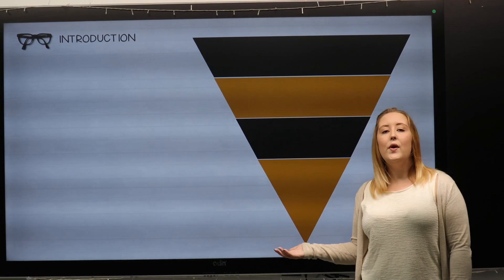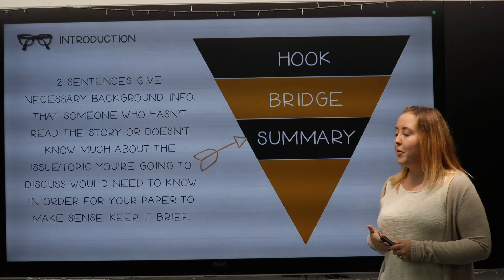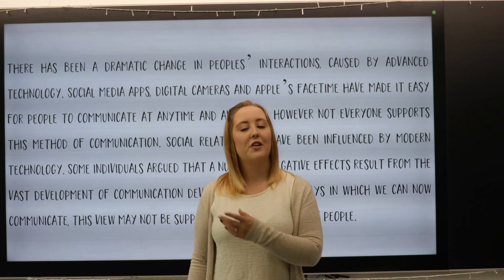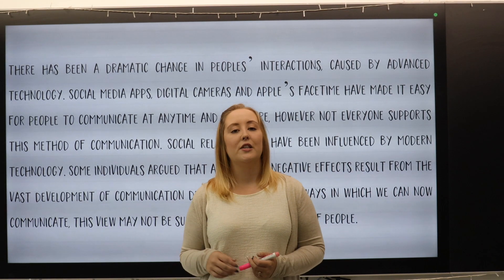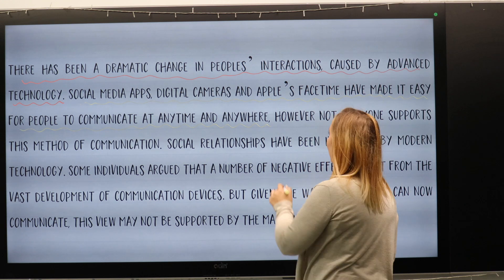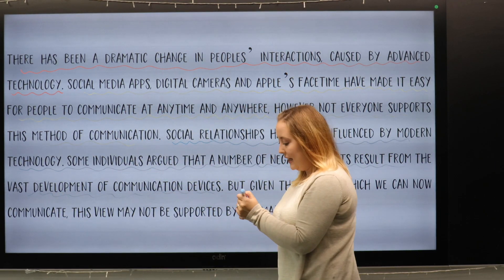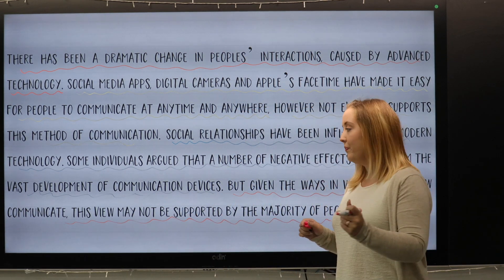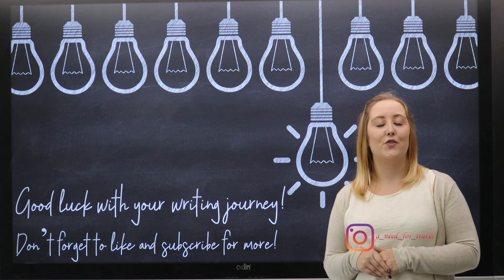How to Write an Essay Part #2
Welcome to episode two! In this video, we look at how to write an effective introductory paragraph!